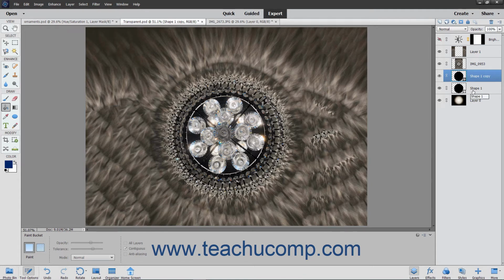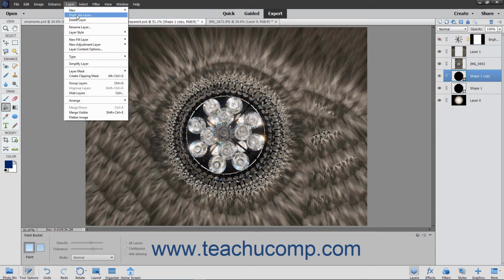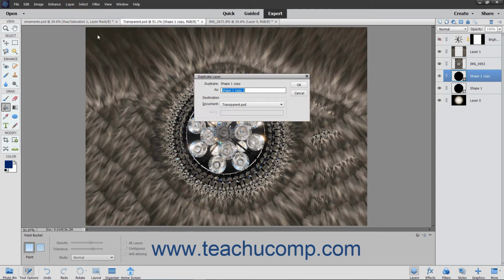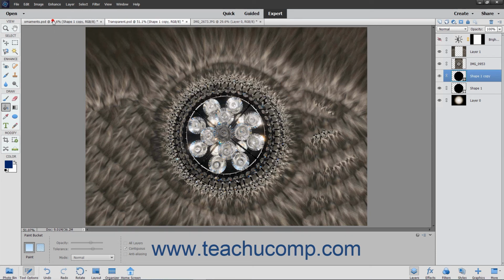Photoshop Elements 2021 Tutorial Duplicating Layers Adobe Training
Learn about Duplicating Layers in Adobe Photoshop Elements 2021 with the complete ad-free training course